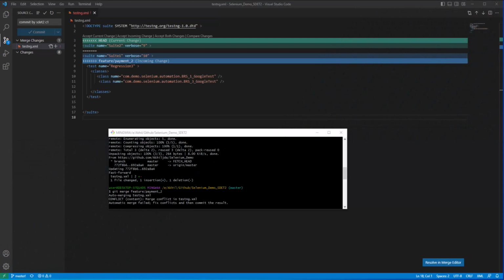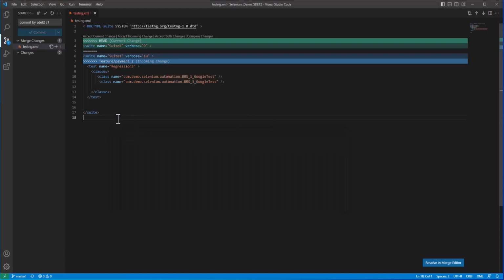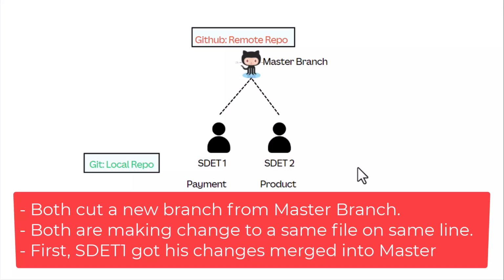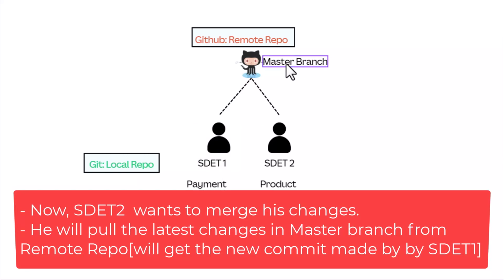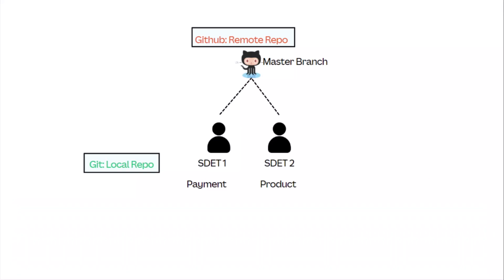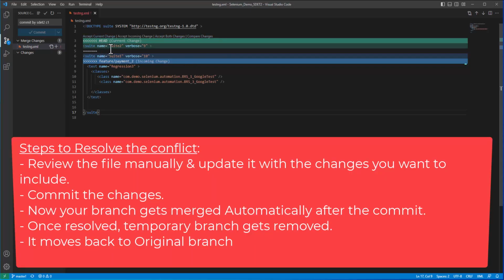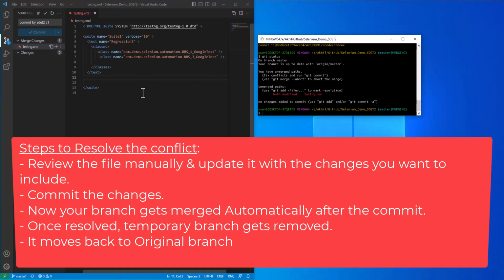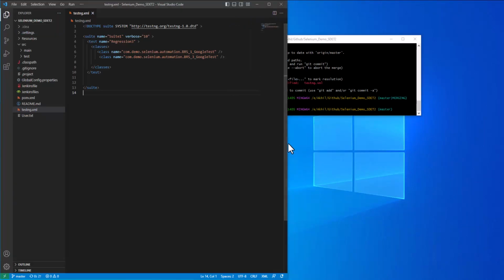Merge Conflicts | Why it happens? | How to Resolve?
Explained practically why merge conflicts happens.
Git creates a temporary branch '| MERGING'
Need to manually resolve the conflicts.
Make the commit.

Merge Conflict Resolved!